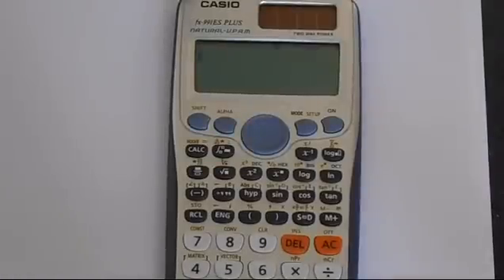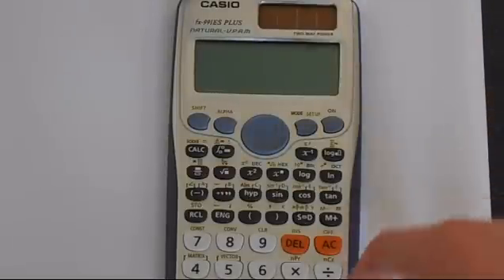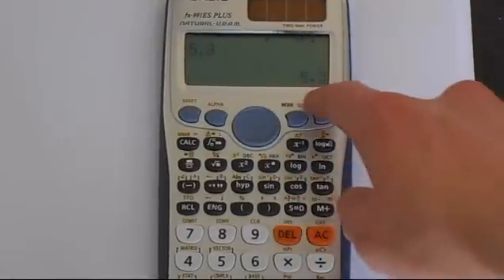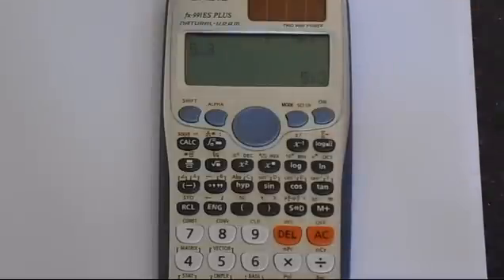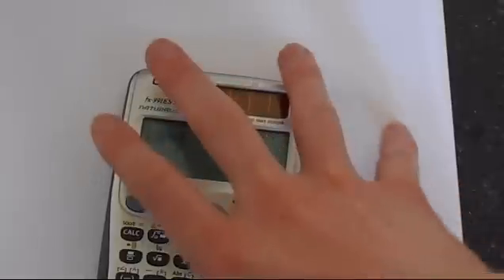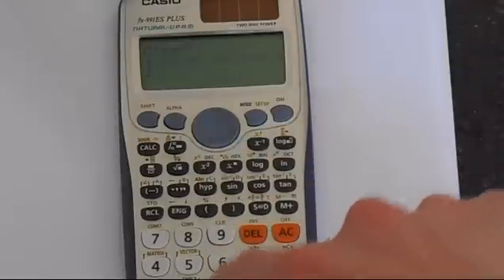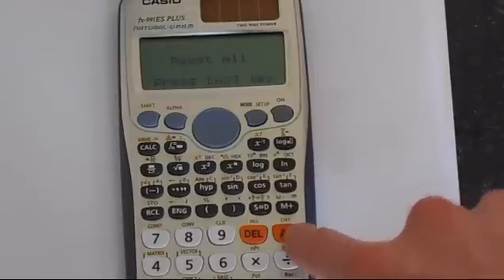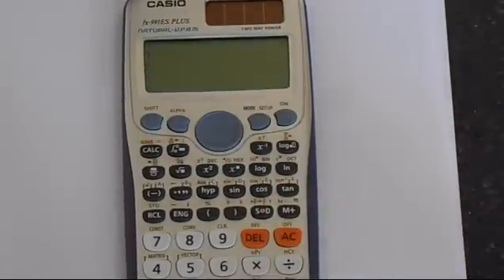How to Reset a Casio FX 991ES PLUS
This video will show you how to reset a Casio 991ES Plus calculator to its default settings. Unfortunately there is no reset button on the back so it's a little awkward.